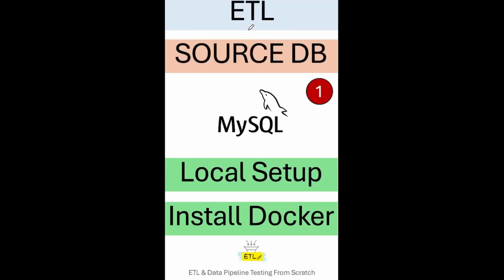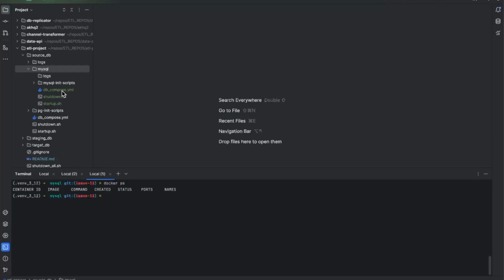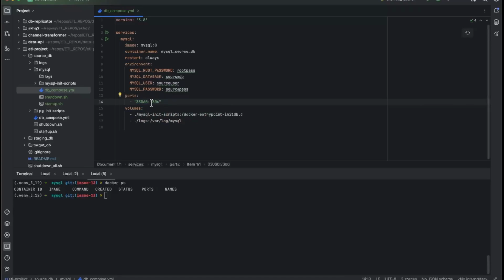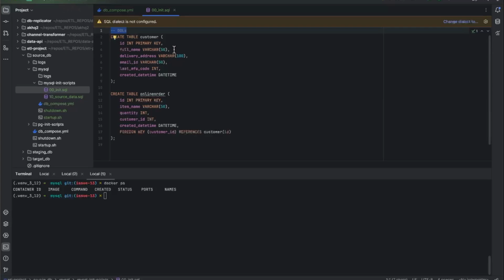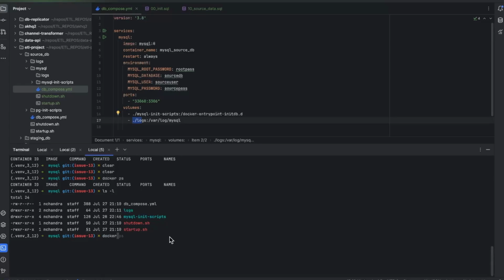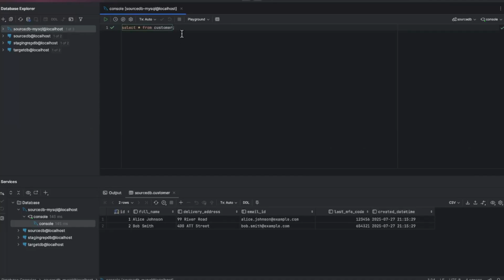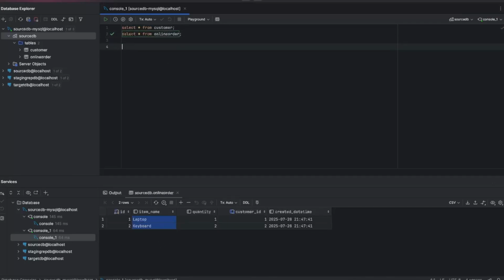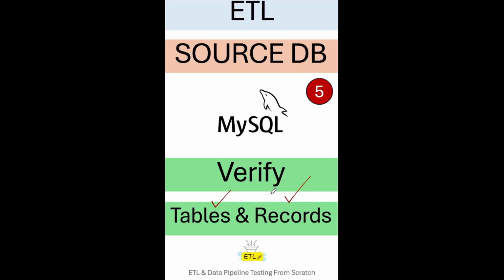[1of3]How to Set Up Source Database localhost | ETL Databases in 5 Simple Steps (For QA Testers)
Setting up your own source database for ETL testing doesn't have to be complicated.
Webinar Joining Link : Visit the ⁨@ETLClips⁩ channel and look in the description section for the Webinar link.

Also available towards end of the channel description section(all links). ⁨
@ETLClips (Click to go to the channel)

In this video, I’ll guide you through 5 simple steps to set up a working source DB using Docker and docker-compose. Whether you're testing data pipelines or just learning ETL, this setup will help you build hands-on experience right from your laptop.

We’ll go over:
- Installing Docker (Windows or Mac)
- Making sure the Docker daemon is running
-Creating tables with DDL and inserting sample data
- Connecting to your DB using tools like DBeaver, DataGrip, or SQL Workbench and validating the connections parameters.